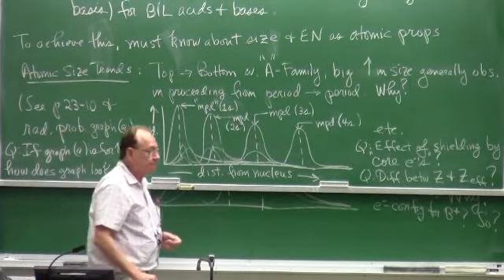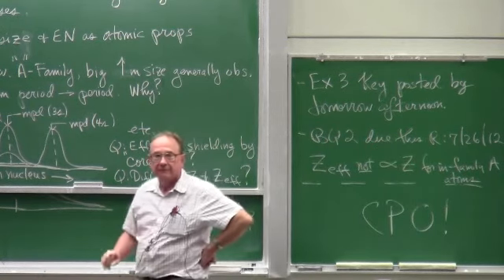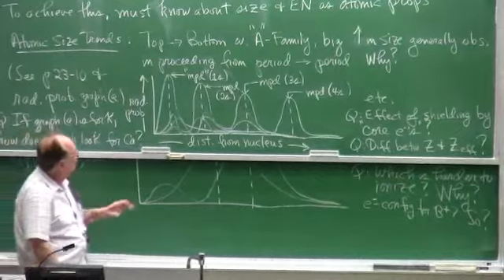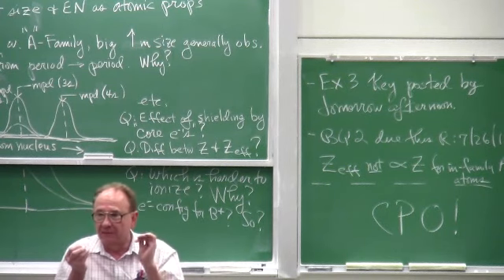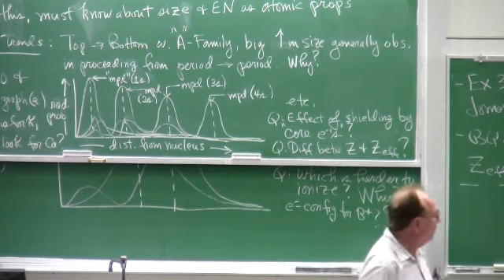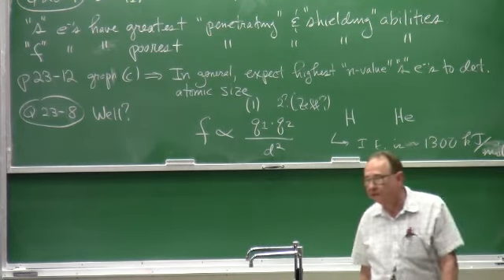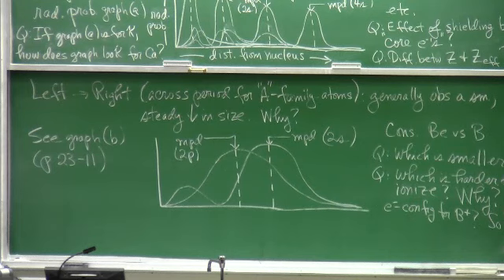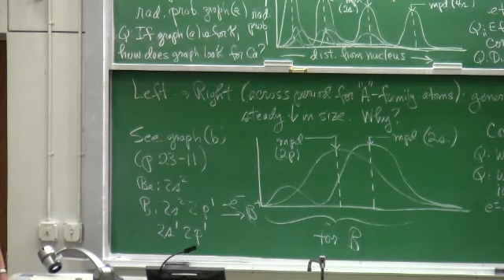23 July 2012